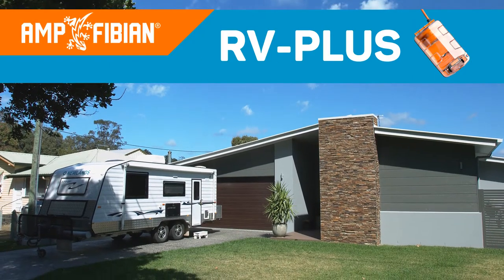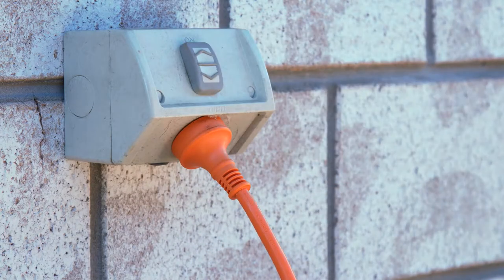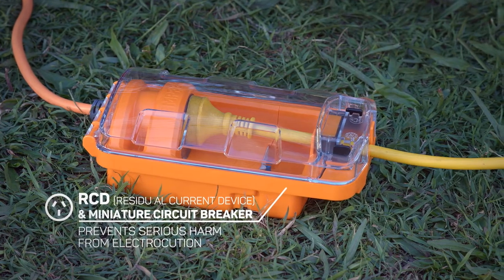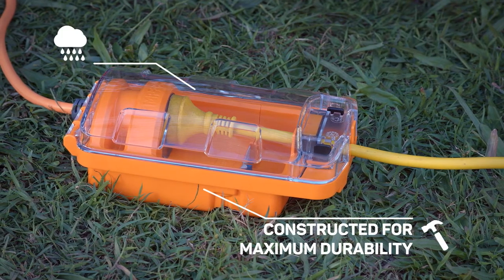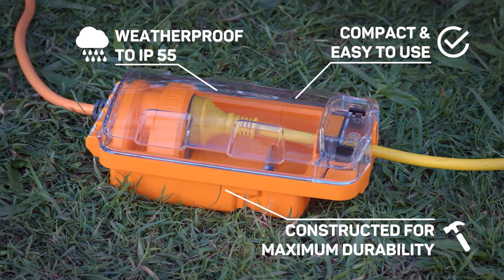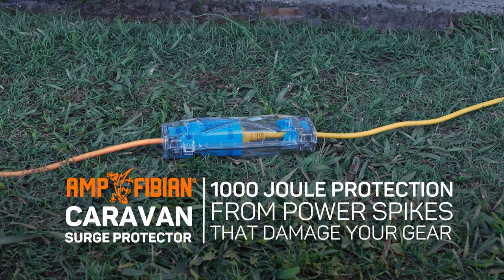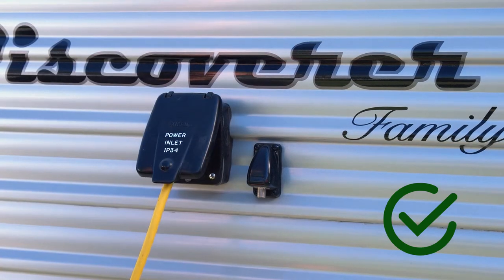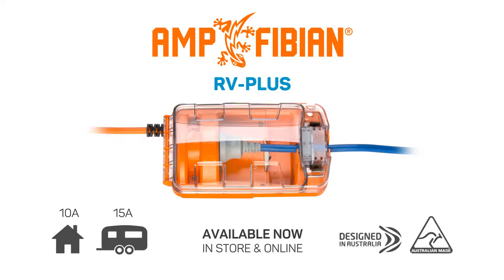15A to 10A Caravan Power Adaptor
This video explains how to use this Caravan Power Adaptor and its benefits.
If you want to charge your caravan at  home, you'll need a caravan power adaptor, the only safe and legal solution.
The RV-plus from Ampfibian also comes with the added protection of a mini circuit breaker to protect from overloads as well as a residual current device which protects you from electrocution.

Portable power solutions for caravanners.